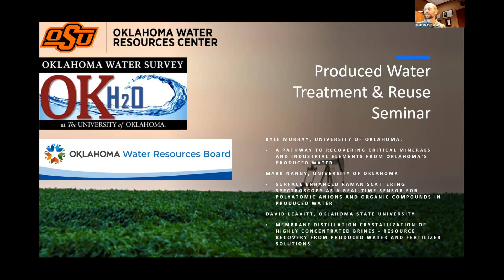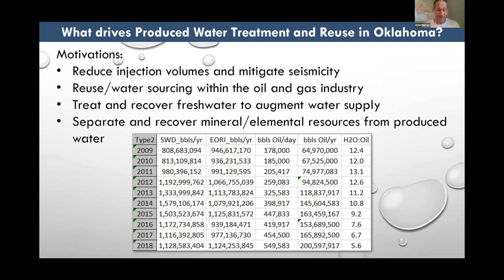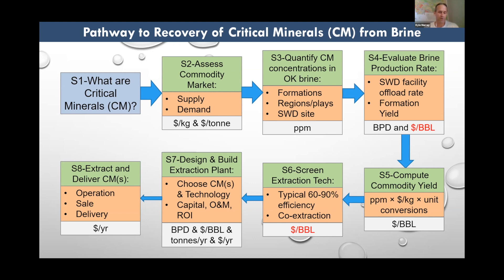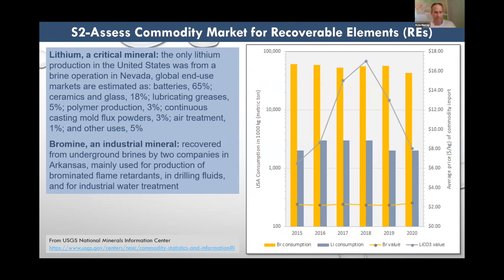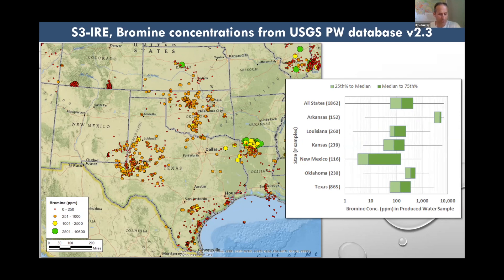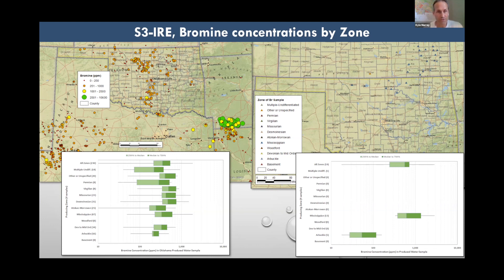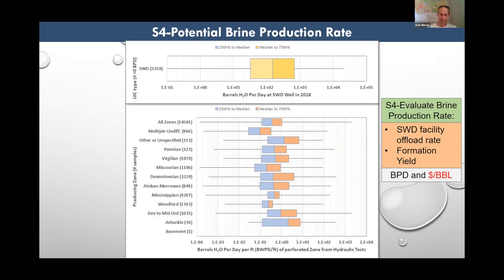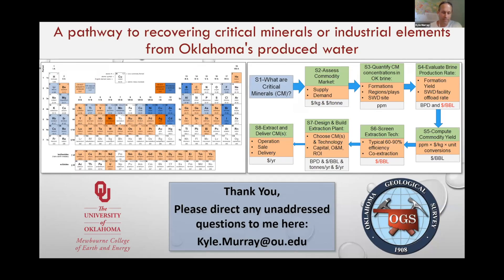A Pathway to Recovering Critical Minerals or Industrial Elements from Oklahoma Produced Water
Kyle E. Murray with the University of Oklahoma presents "A Pathway to Recovering Critical Minerals or Industrial Elements from Oklahoma Produced Water"